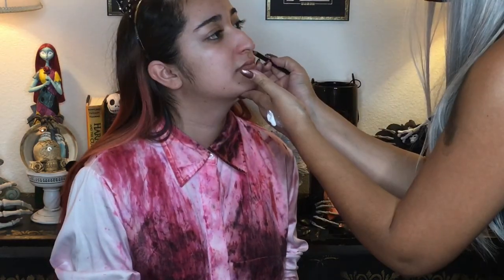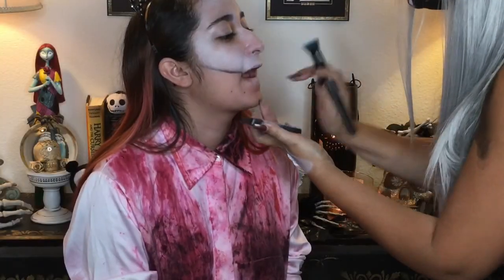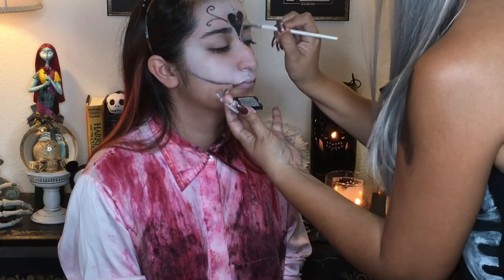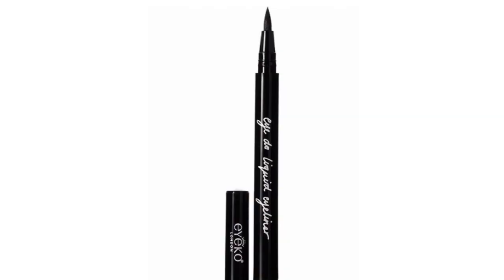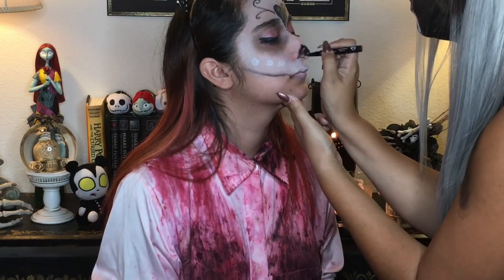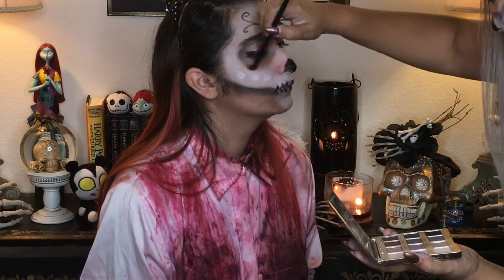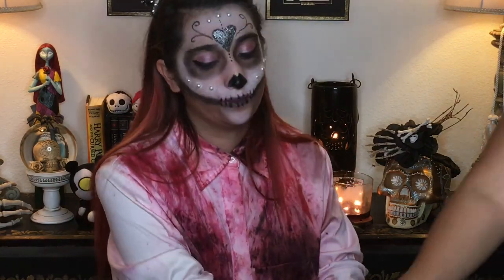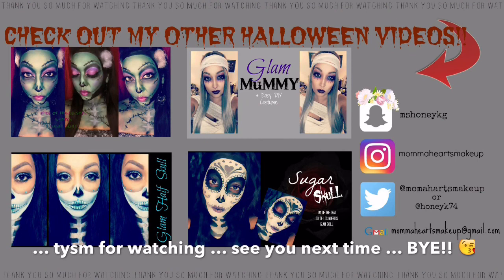Easy Day of the Dead Bride Halloween Makeup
Ok my ghouls & goblins ... Here is the "companion" makeup look that I did on my daughter. We attended a Halloween themed concert & costumes were encouraged ... so you know we did our thang! This Day of the Dead makeup look was super simple to accomplish but I thought the payoff was great! She loved it, & so did I. The pearls stayed on her face the entire time, that's with singing, dancing, & drinking ... She had coke, I had something else ;)
Recreating this, or a similar look should be quick & easy (at least, compared to some of my other looks anyway). We used minimal products but got excellent results. The pearls I just purchased from the craft store (make sure you get the flat ones), the head band we found by accident at Windsor, the tights are from Hot Topic, & the dress she already had. We hot glued (& by 'we' I mean 'she') the black lace from another costume, onto the head band & she was good to go!

Instagram & Facebook: mommaheartsmakeup
Twitter: @momahartsmakeup (---note different spelling) or @honeyk74

Products used/mentioned:
Avon Khol eyeliner in Black
MAC fix+
White cream makeup
Wolf Water Activated Face Paint in White & Black
Laura Mercier Loose Translucent Face Powder
Wet n Wild pressed glitter in 353B Spiked
Micabella loose glitter in Silver
Kat Von D Shade & Light Contour Palette
Age Rewind concealer in Neutralizer by Maybelline
Morphe 35e palette (pink eyeshadow)
Tartelette palette 'Fashionista' (black eyeshadow)
eyeko waterproof felt tip eyeliner in Carbon Black
Soft Khol eyeliner in Pure White by Rimmel
Wolf water activated face paint multi colored pack (Pink on lips)
Remember: Life is beautiful & so are YOU!

Here from REACT? Welcome! Here is a playlist of all REACT/FBE videos I was featured in: